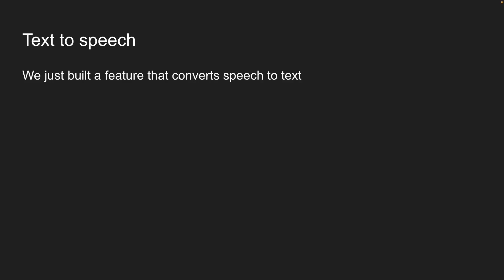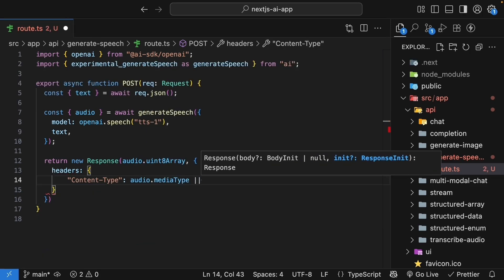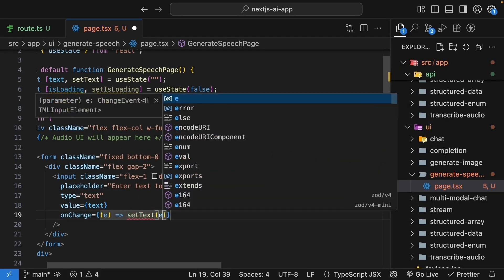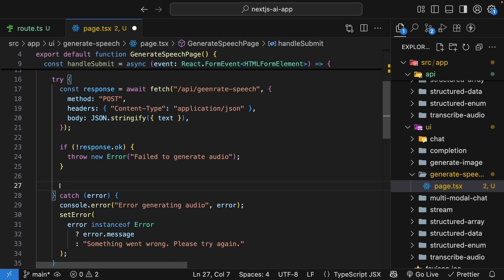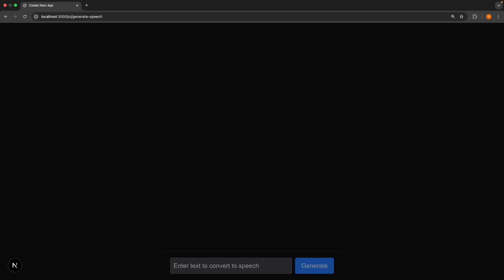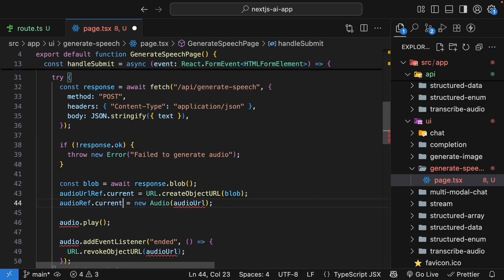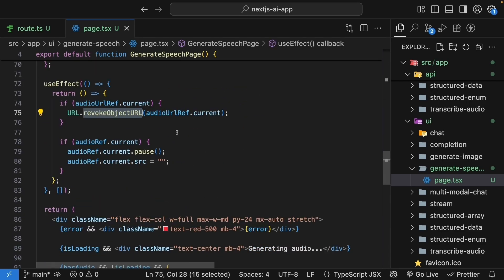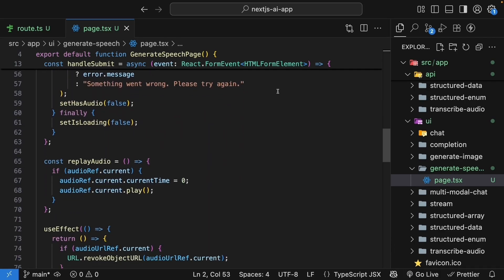AI SDK V5 Tutorial - 15 - Generate Speech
Building Text to Speech Functionality with Next.js and OpenAI | AI SDK Tutorial

In this lesson, we explore building a text-to-speech (TTS) feature using Next.js and OpenAI's text-to-speech models. We explore creating a route handler for converting text to audio and a user interface for entering text and hearing it spoken back. Key concepts include setting up the API endpoint, managing state in the UI, handling asynchronous form submissions, and ensuring proper resource cleanup to avoid memory leaks. Additionally, we implement a replay functionality for the generated audio and discuss potential enhancements like multiple voice support and additional UI features. This video is perfect for developers looking to integrate voice-driven interfaces in their applications using Next.js and the AI SDK.

00:00 Introduction to Text-to-Speech (TTS)
00:37 Setting Up the API Route
00:47 Implementing the Route Handler
03:02 Building the Basic UI
05:21 Form Submission and API Integration
09:35 Enhancing the UI with Replay Functionality
14:34 Testing and Debugging
15:26 Conclusion and Next Steps